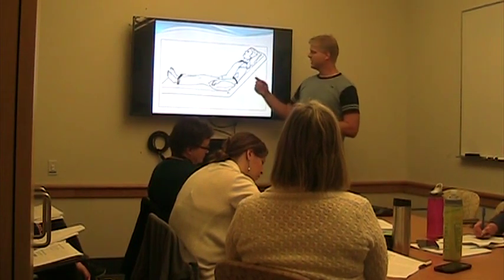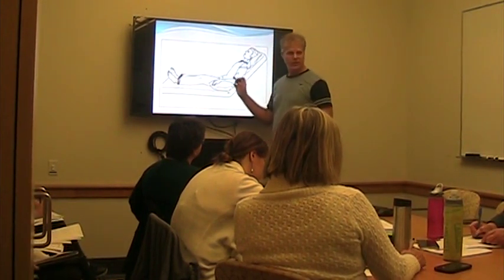Approach to the child with traumatic brain injury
A very thorough approach to managing patients with significant brain injury. Pathophysiology and management discussed